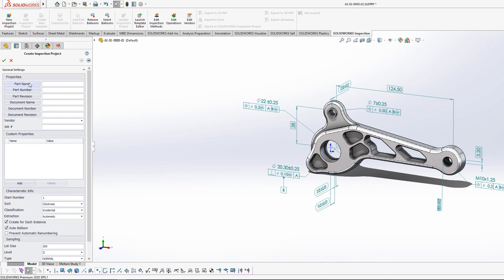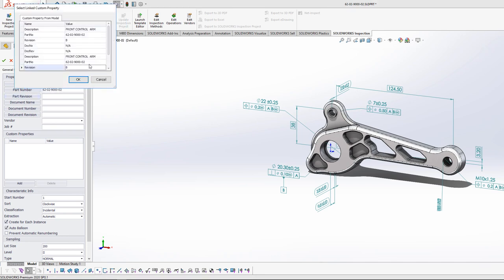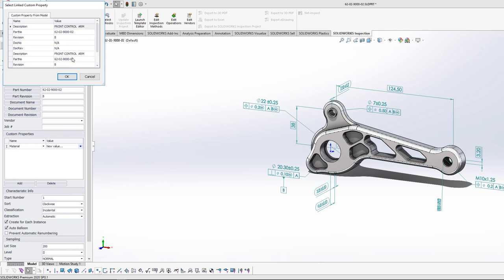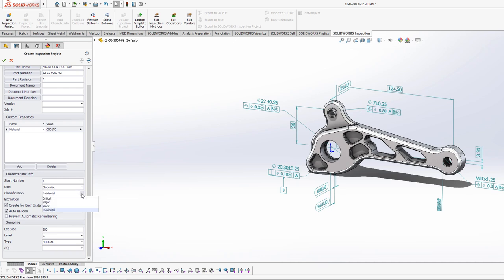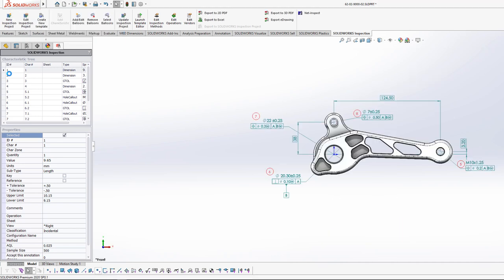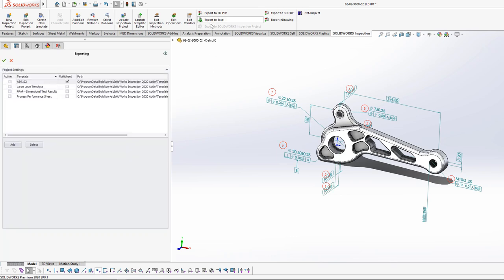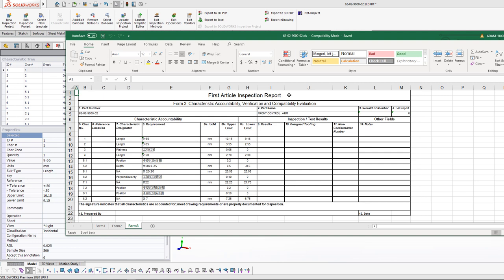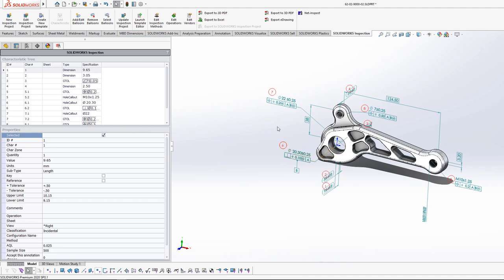SOLIDWORKS Inspection Webinar 5 Ways to Use Addin and Standalone Tools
In this Video you will learn how to use the Inspection Addin and Standalone tools. We cover all the different aspects of the tools and the various file types/formats we can add inspection data on. Deliver your AS9102 documentation easier than ever before! No more worrying about fat fingering digits or typos, inspection can automate this process saving you time on the back end and increasing your time in the shop measuring your important parts. Also feel free to pause and play so you can walk though the process at your own pace.